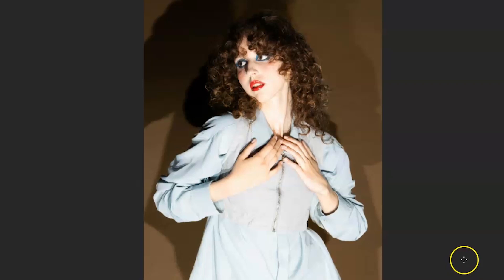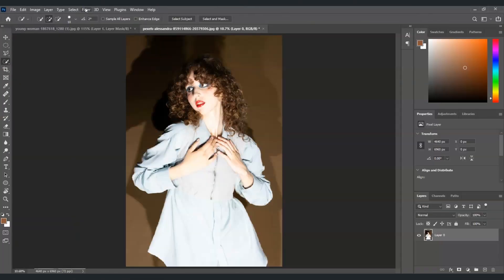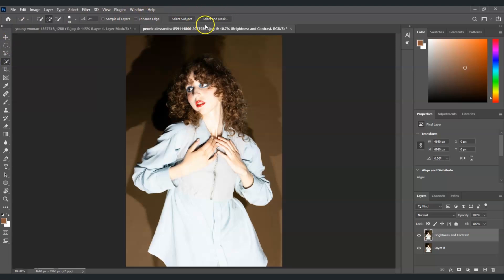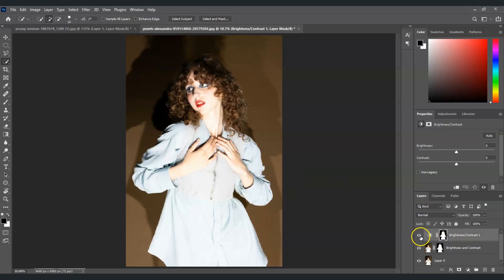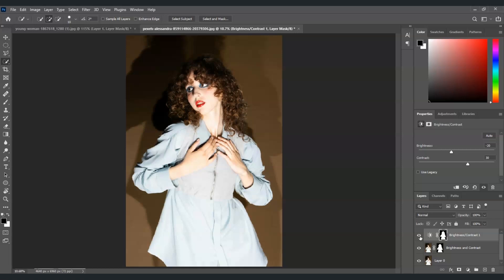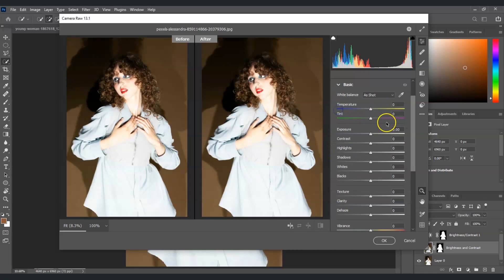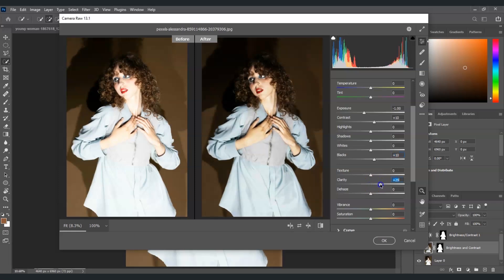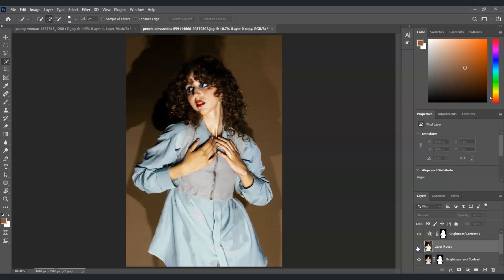How to Fix Overexposure in Photoshop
Learn how to rescue your photos from overexposure with this comprehensive Photoshop tutorial!

Introduction (00:00)
Duplicating Layers and Creating a Selection (00:17)
Adding Brightness and Contrast Adjustment Layer (01:42)
Applying Camera Raw Filter (02:52)

In this video, we'll guide you through the essential techniques to fix overexposed images, bringing back lost details and achieving a balanced, natural look. Perfect for photographers, graphic designers, and anyone looking to enhance their editing skills. Watch now and discover how to transform overexposed photos into stunning visuals!